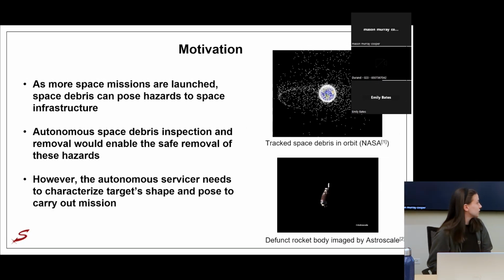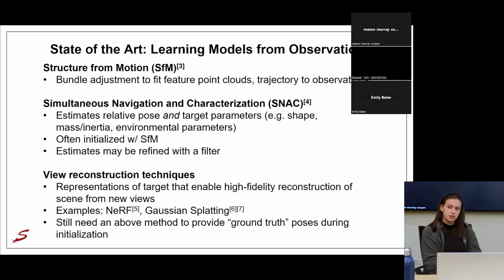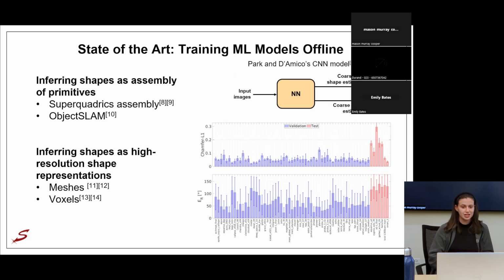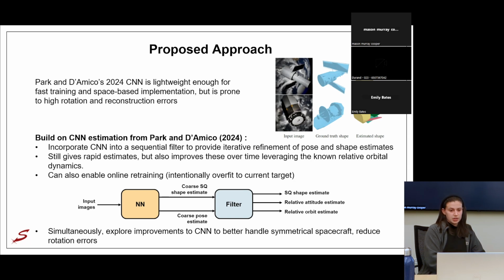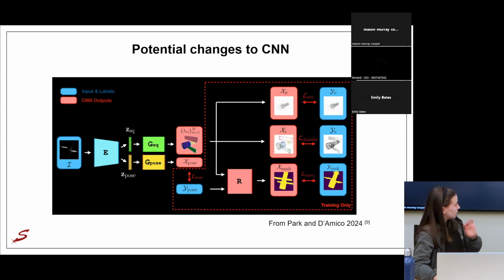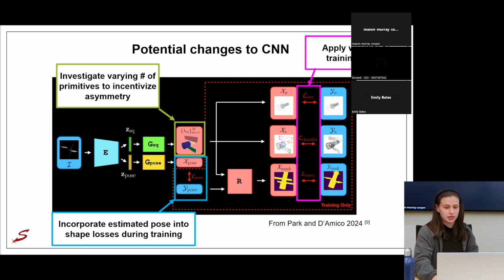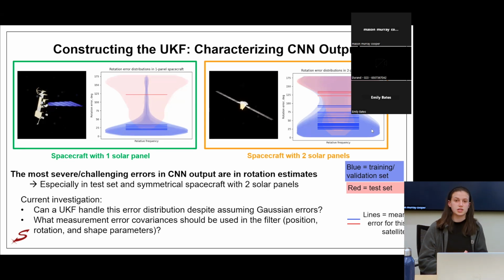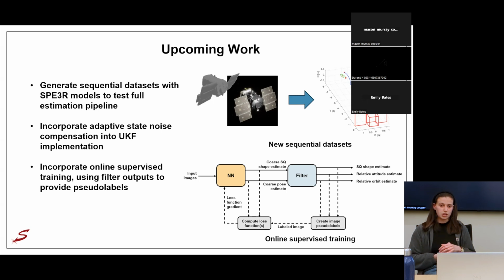Sequential Estimation with ML-Based Spacecraft Shape and Pose Estimation - Emily Bates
Presentation by Emily Bates, Stanford University.

Production by Mason Murray-Cooper and Toby Bell.